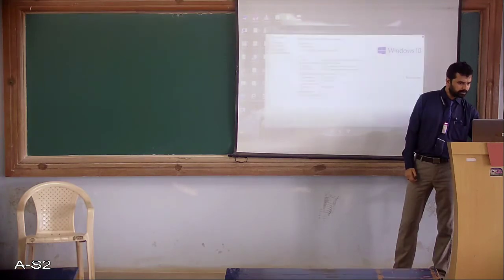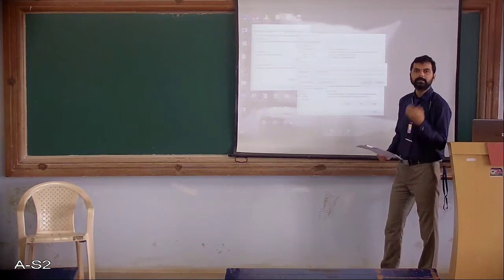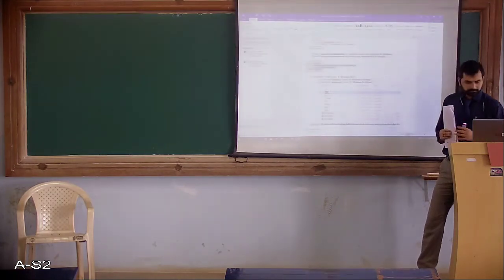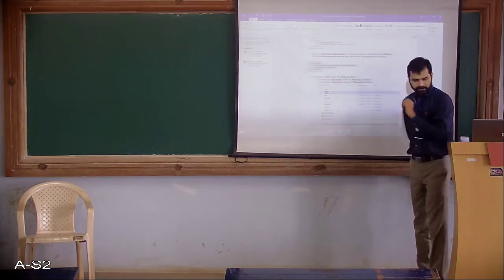Hadoop Installation_ANNazare